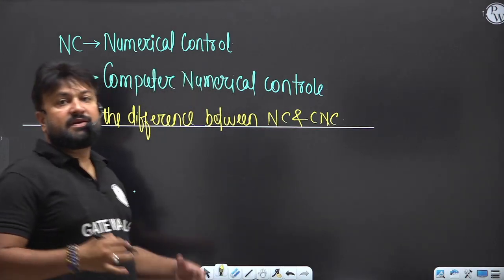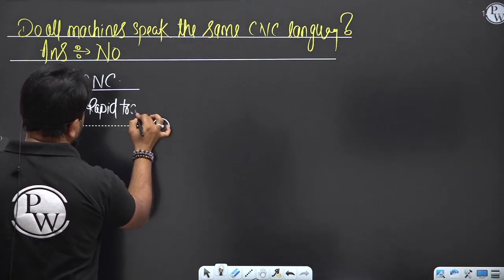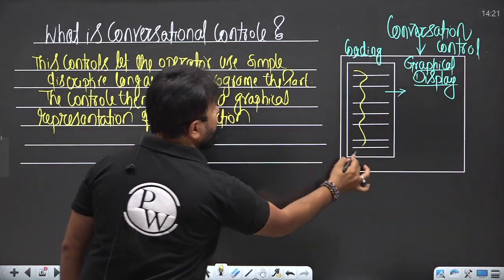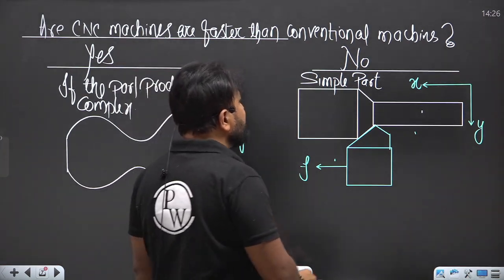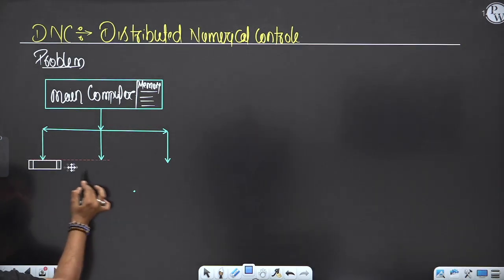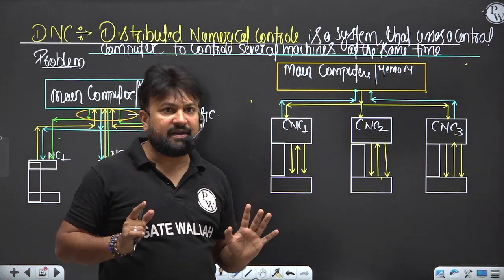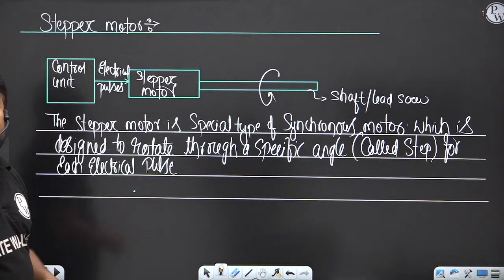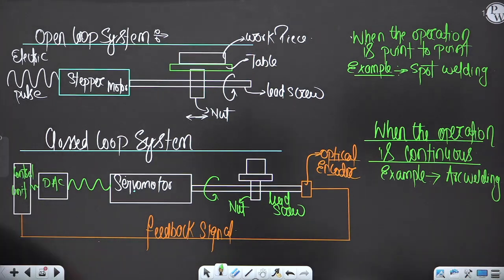Production Technology 1 - 15 | Nc, CNC & Automation - 1 | Gate 2024 Series | ME